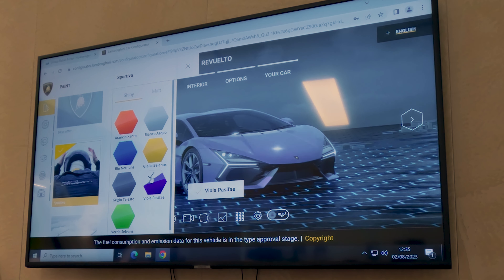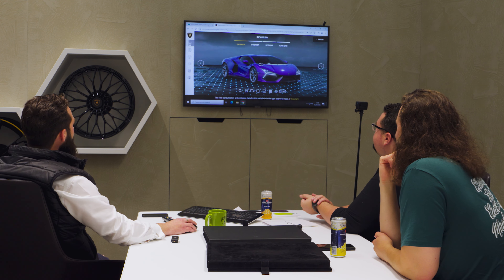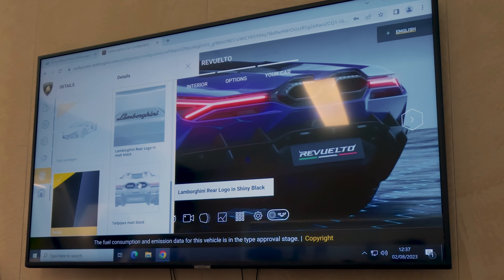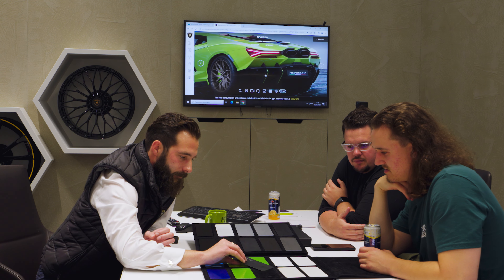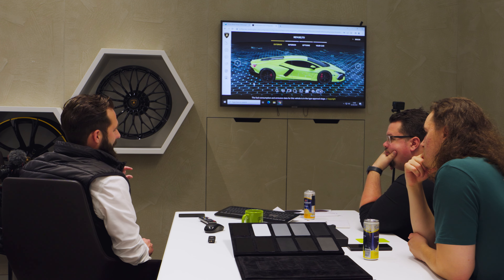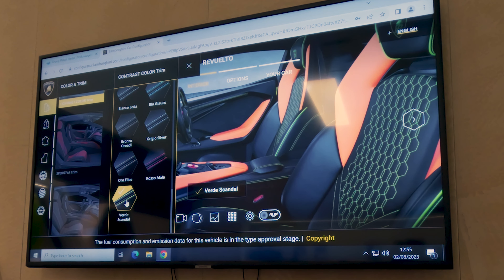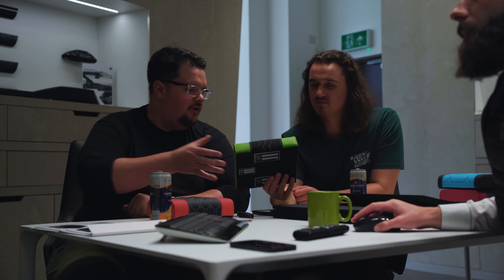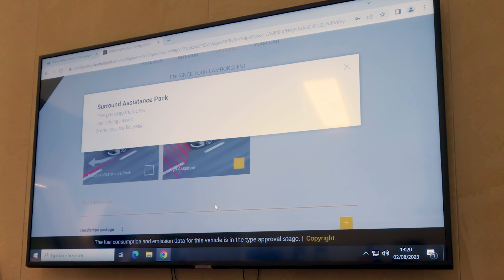I bought the BRAND NEW Lamborghini Revuelto!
This week on WAM Barn, we sit around like the nerds that we are, discussing how to spec our upcoming purchase from Lamborghini - a brand new Revuelto!

00:00 - 00:37 Introduction
00:38 - 08:54 Exterior Spec
08:55 - 17:28 Interior Spec
17:29 - 18:16 Additional Extras
18:17 - 21:42 THE FINISHED SPEC?!
21:43 - 24:42 Quiz Time!
24:43 - 25:34 Outro